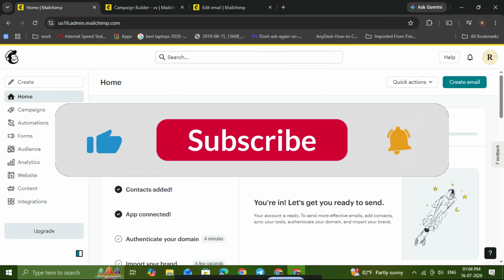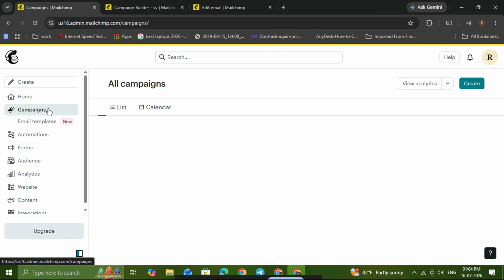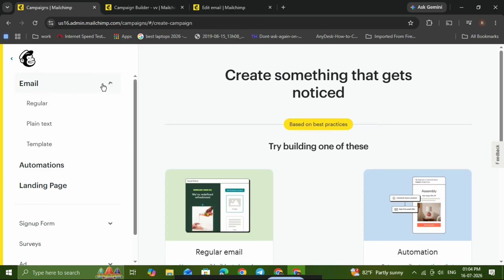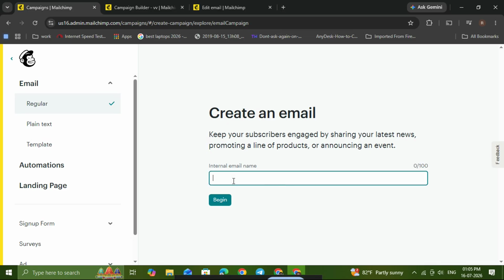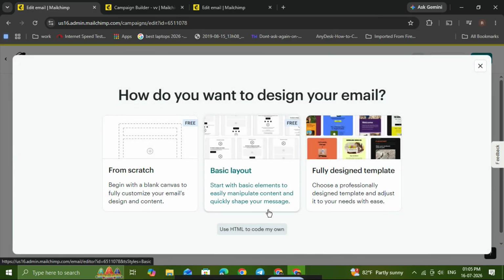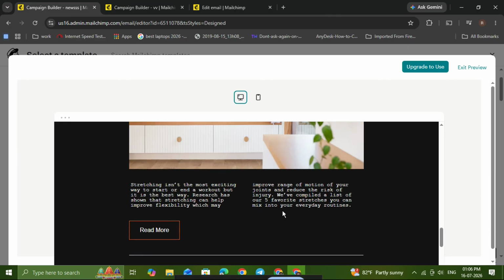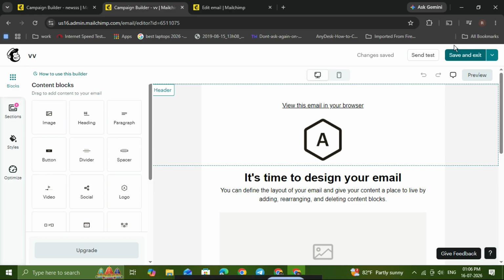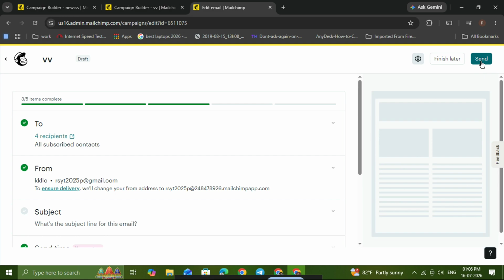How To Create A Newsletter In Mailchimp (Easy Step-By-Step Guide)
Learn how to create a newsletter in Mailchimp step by step, from starting a campaign to choosing a template, editing content, and sending your email.

🕚Timestamps:
0:00 Intro
0:14 Open Mailchimp And Go To Campaigns
0:30 Create A New Email Campaign
0:46 Choose Regular Email
1:00 Name The Campaign And Begin
1:16 Select A Fully Designed Template
1:35 Edit Text, Headlines, Images, And Buttons
2:08 Save And Exit
2:18 Send Your Newsletter

✍️What You'll Learn In This Video:
• How To Create A Newsletter In Mailchimp
• How To Start A Regular Email Campaign
• How To Choose A Fully Designed Template
• How To Edit Text, Headlines, Images, And Buttons
• How To Save, Exit, And Send A Mailchimp Newsletter

💡Pro Tips For Mailchimp Newsletters:
• Keep Your Subject Line Short And Clear
• Use One Main Call To Action Per Email
• Make Sure Your Images Match Your Message
• Preview Your Newsletter Before Sending
• Check For Broken Links Before You Hit Send